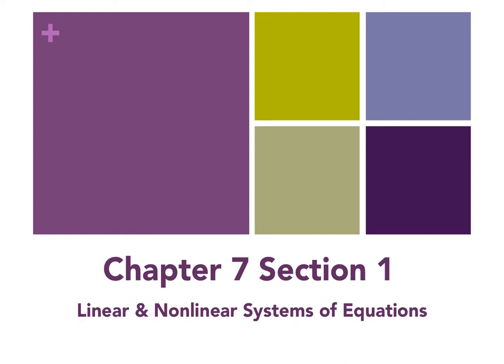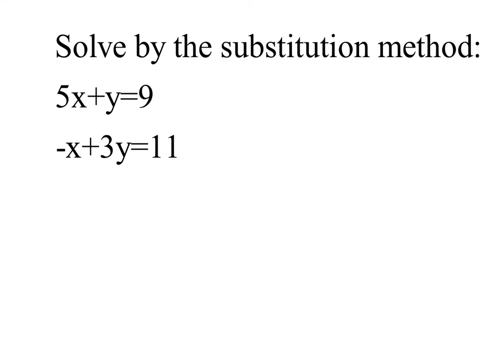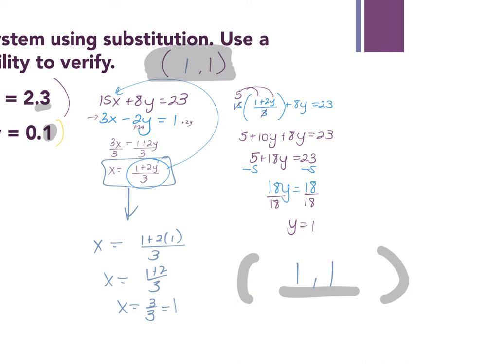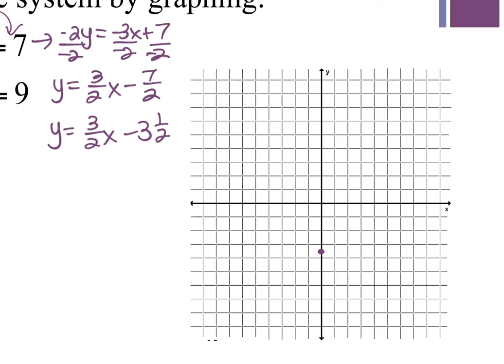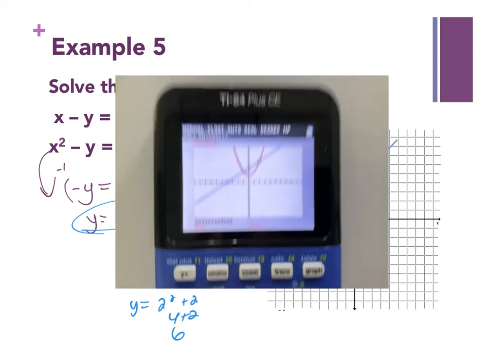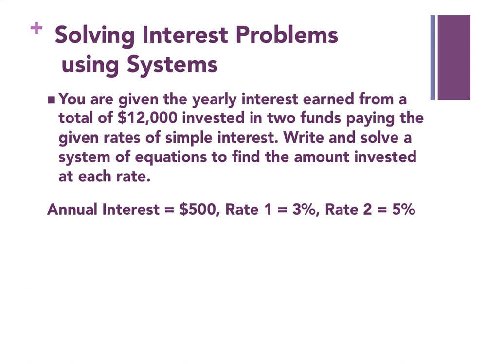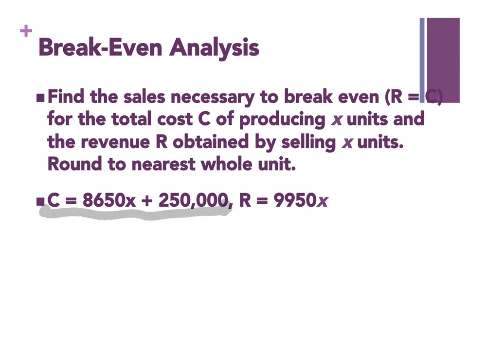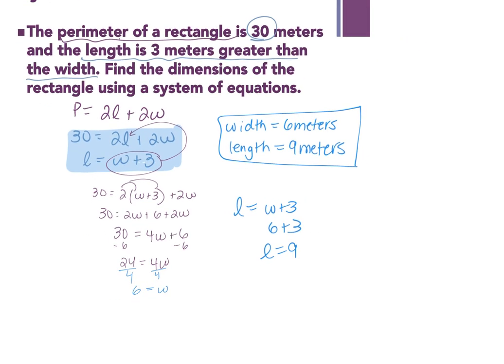1.21_7.1 System of Equations (substitution, graphing).mp4